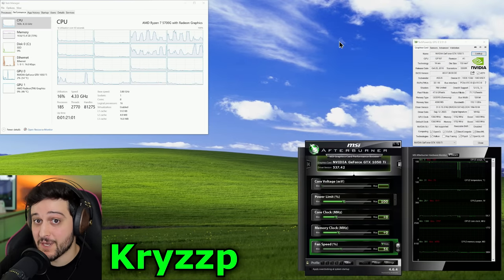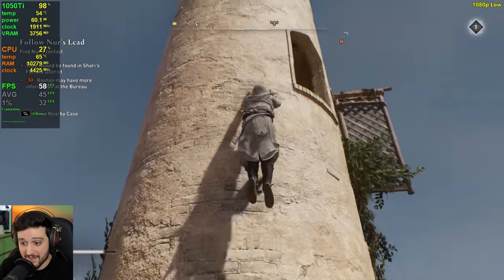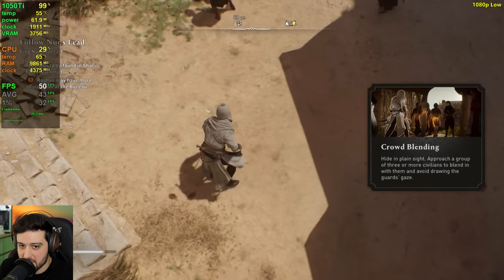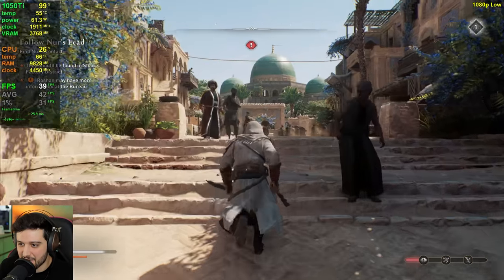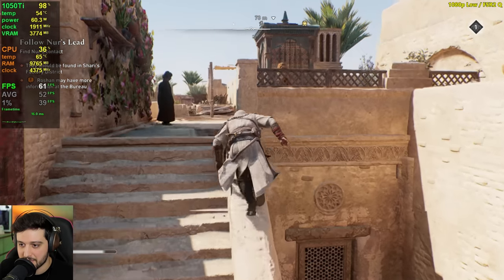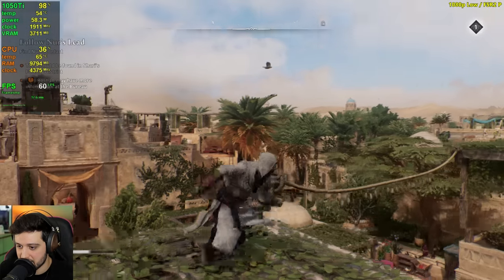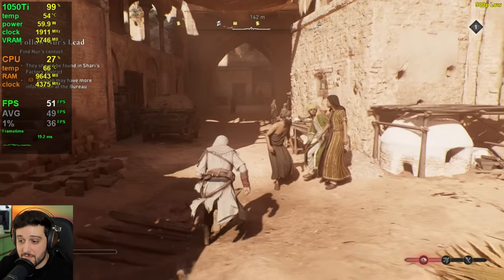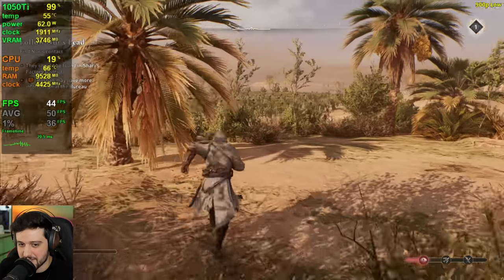GTX 1050 Ti - Assassin's Creed Mirage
AC Mirage running on the GTX 1050 Ti at 1920x1080, 1600x900 and 1280x720 resolutions, using the Low settings and FSR 2!

⏱ Timestamps ⏱

Intro, Specs, Stuff - 0:00
1080p Low - 0:40
1080p Low / FSR Quality - 4:20
1080p Low / FSR Balanced - 6:24
1080p Low / FSR Performance - 6:58

900p Low - 7:45
900p Low / FSR Quality - 10:36

720p Low - 12:01
720p Low / FSR Quality - 13:35

🔧SPECS🔧

◾️ Nvidia GeForce GTX 1050 Ti - Asus ROG Strix OC
◽️ 16GB DDR4 3200MHz (2x8GB)
◾️ 512GB SSD
️️◽️ Windows 10 Pro 64 bit
◾️ PC Model: Minisforum EliteMini B550